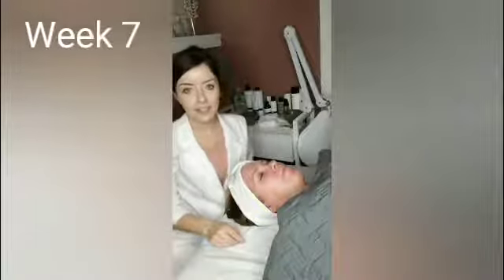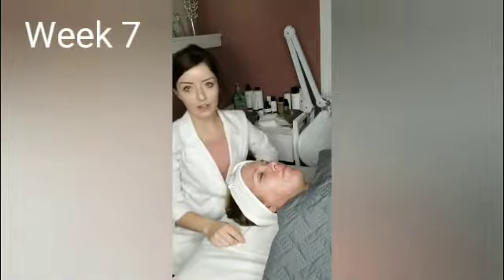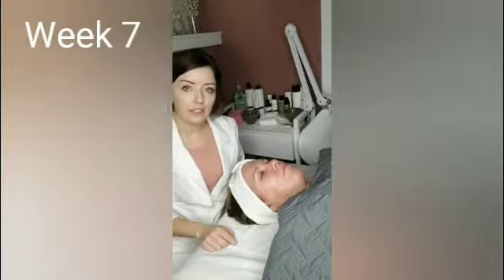Kristee Slyman in the New Esthetician category in The Skin Games 2019 | Week 7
Kristee Slyman is getting some great results as she is almost done with week 7 of The Skin Games.